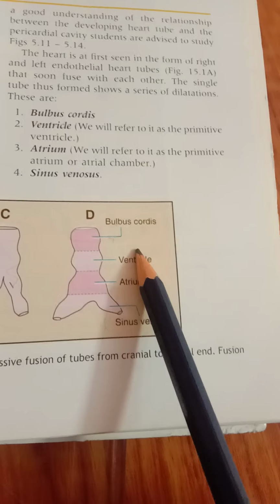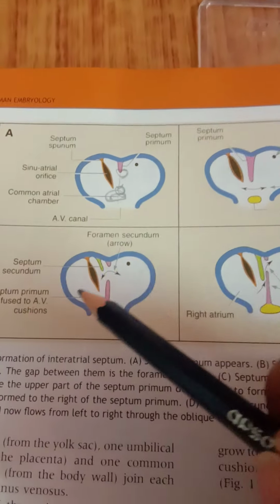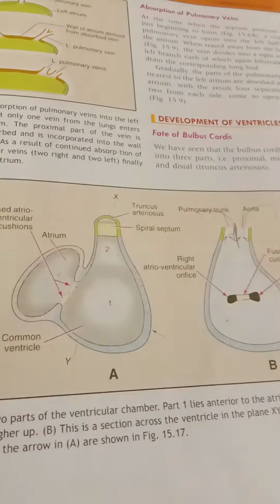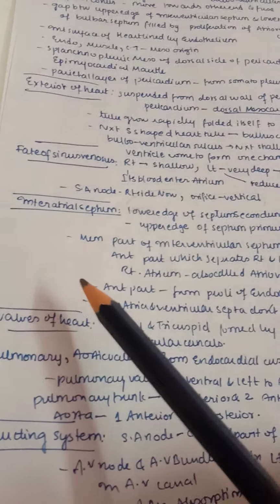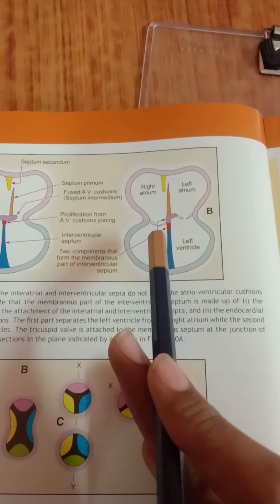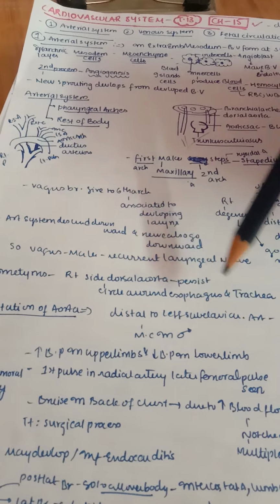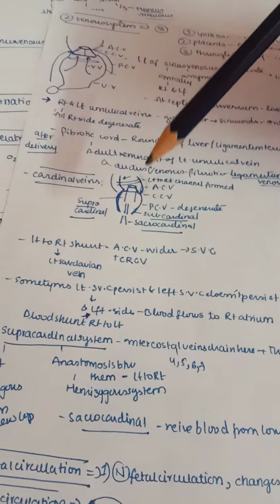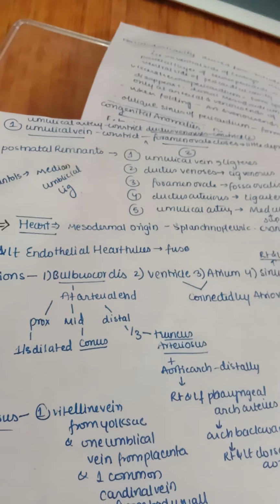cardiovascular system development -Embryology